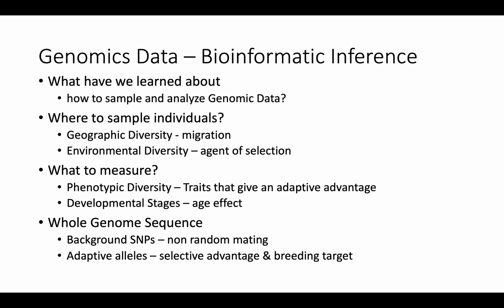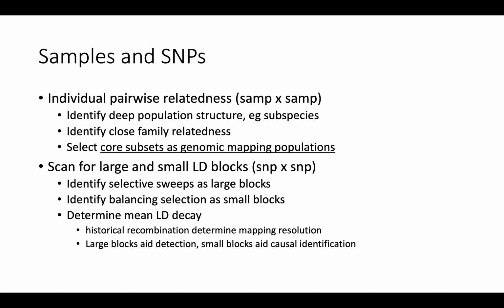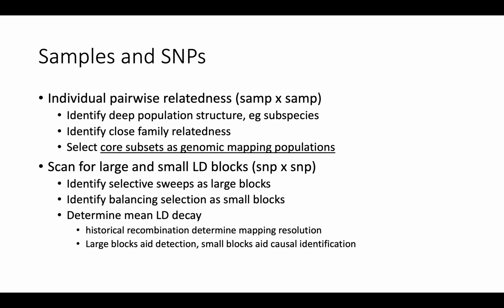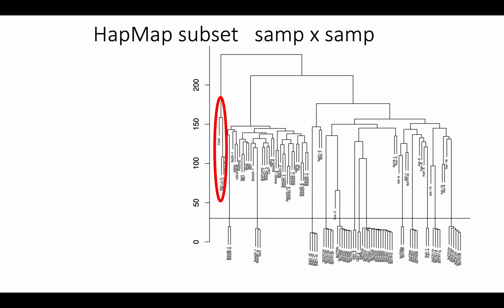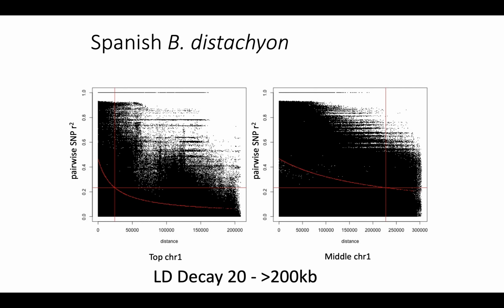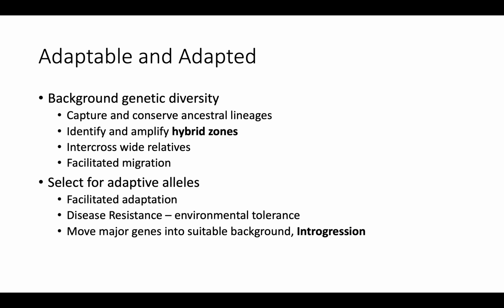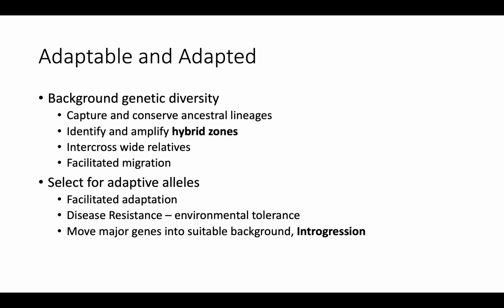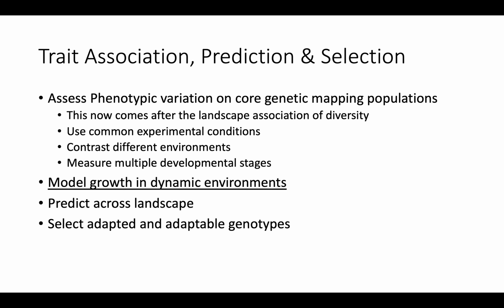Biol3157takeaway1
last lecture for lockdown